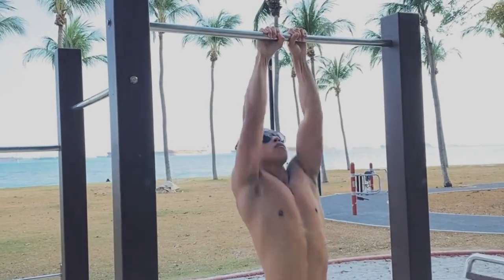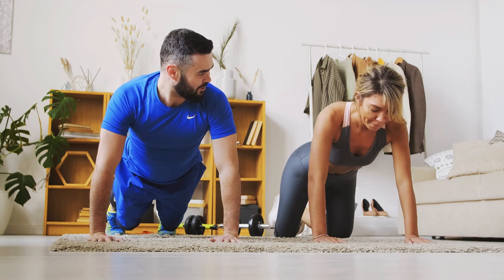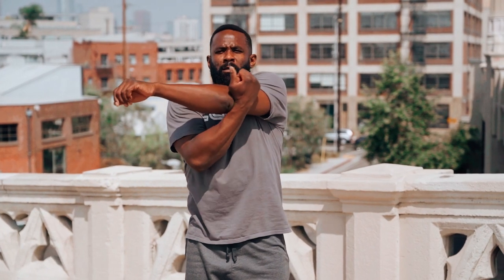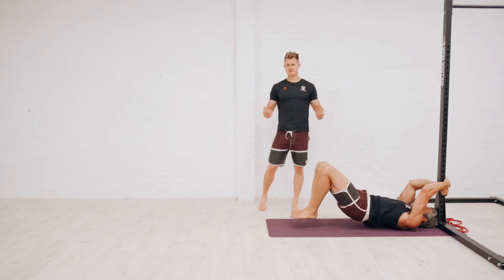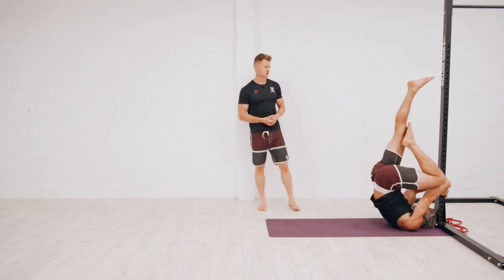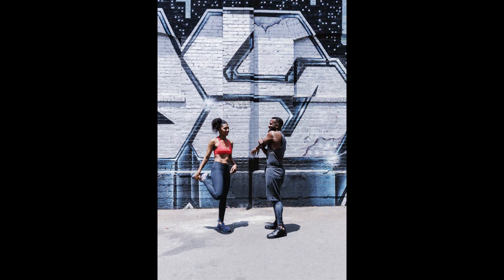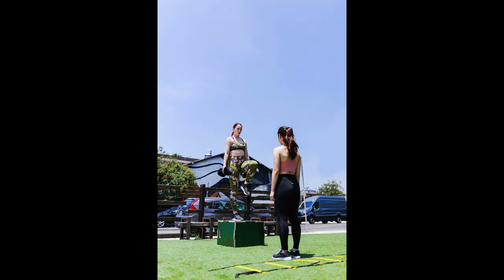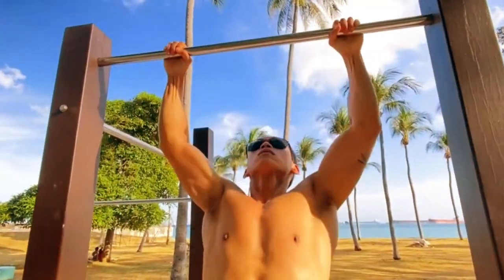The Benefits of Calisthenics: How to Make Muscle Growth Easier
Build your muscle faster!! Meet Calisthenics techniques, an ancient Greek method!